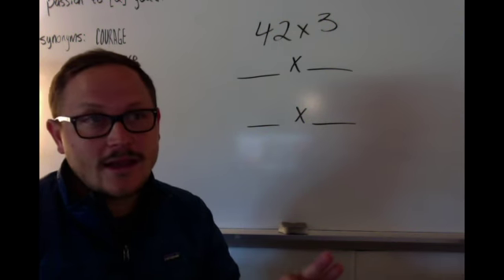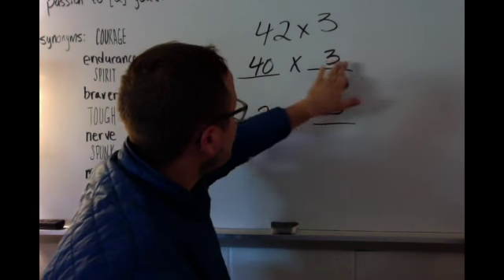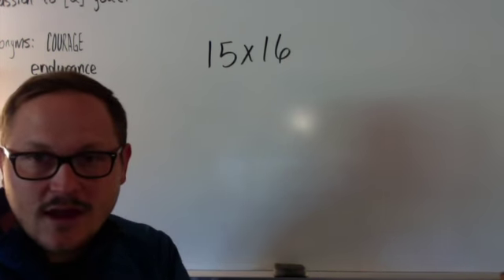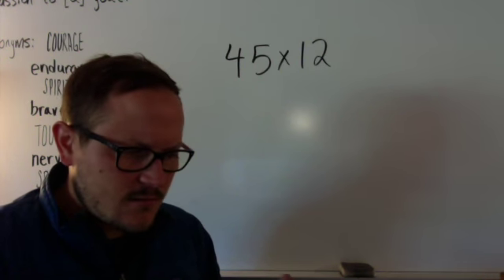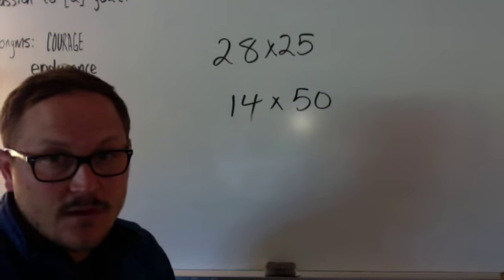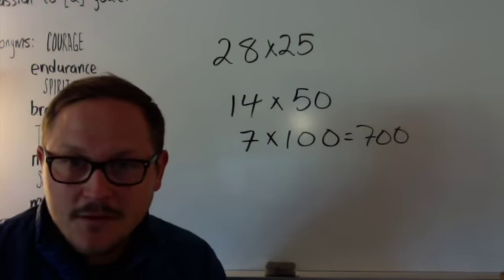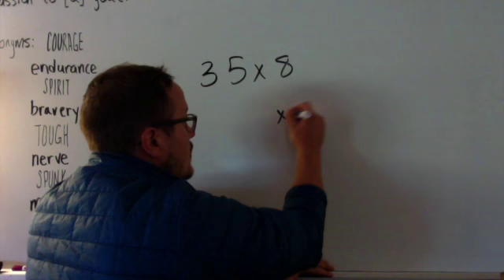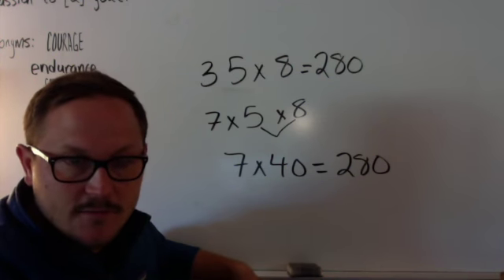Multiplication Strategies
This video is about Multiplication Strategies